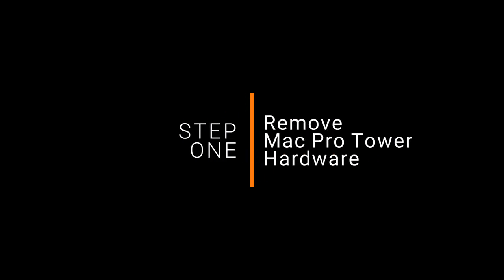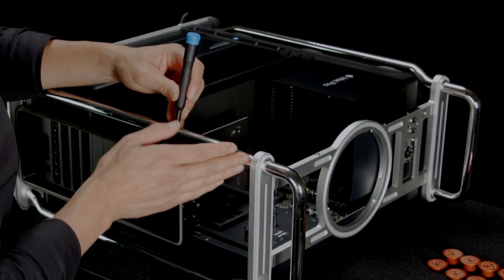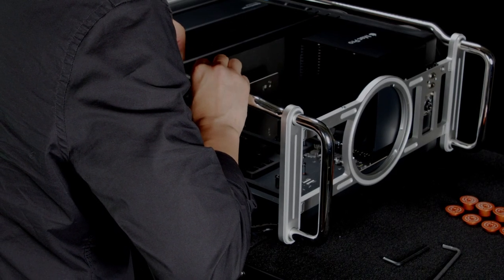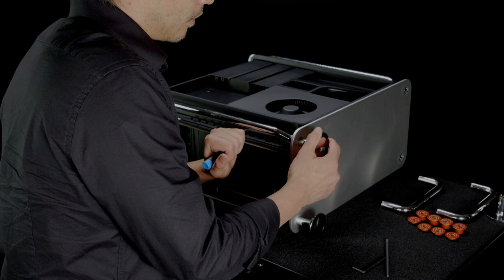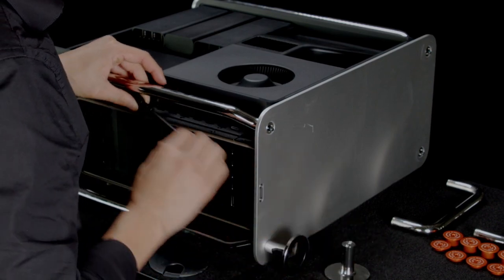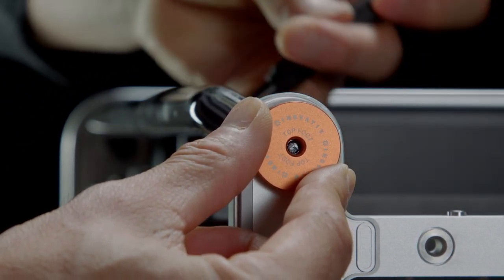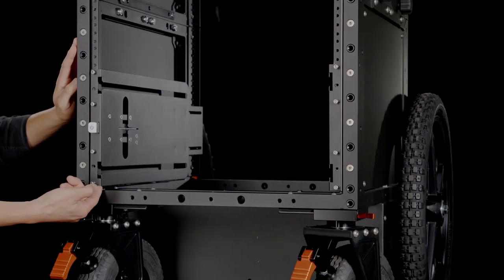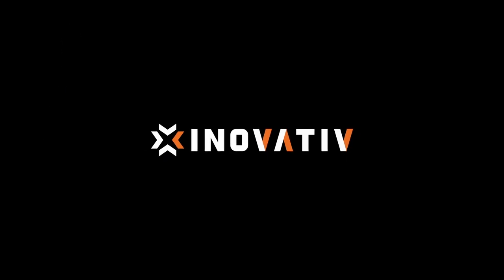Tower Rack System Overview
Designed for use with the Deploy, The Tower Rack System for Apple Mac Pro provides a portable server rack mounted solution for your desktop Mac Pro Tower.